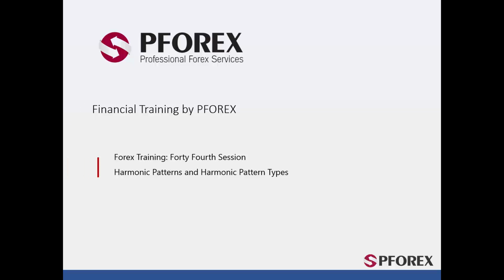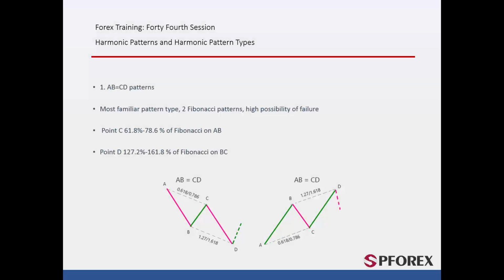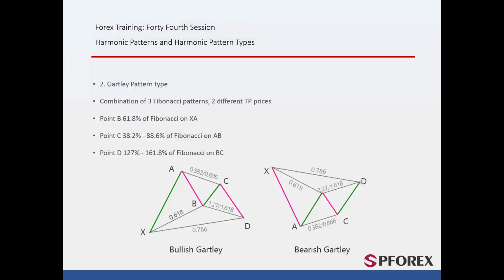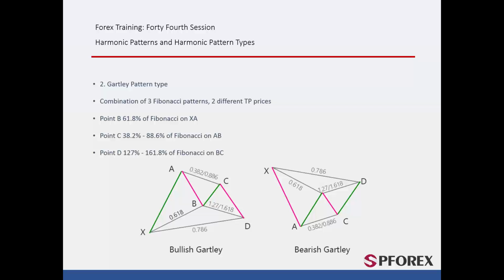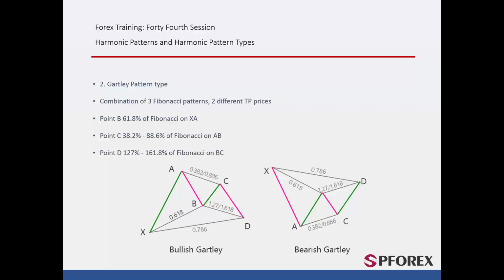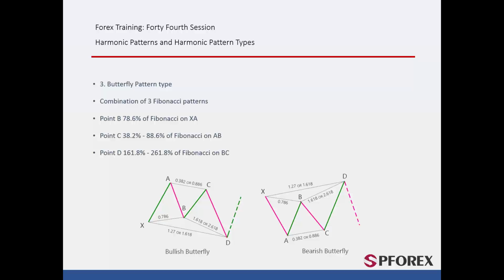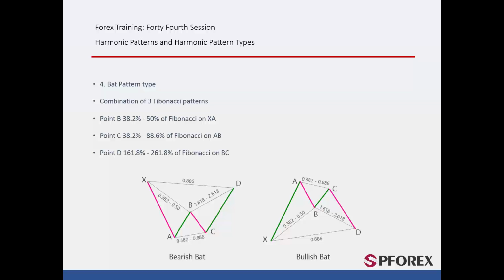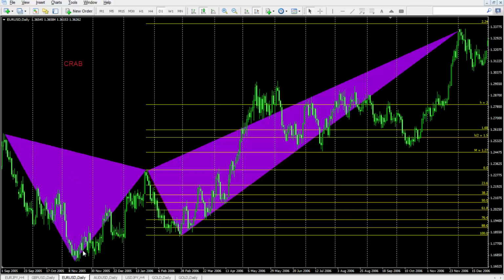44-Introduction to Harmonic Patterns